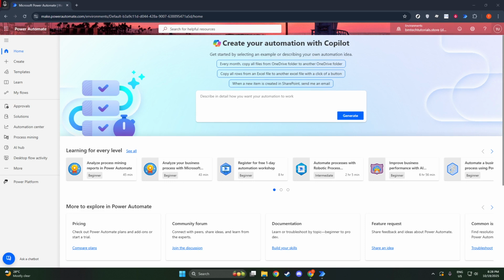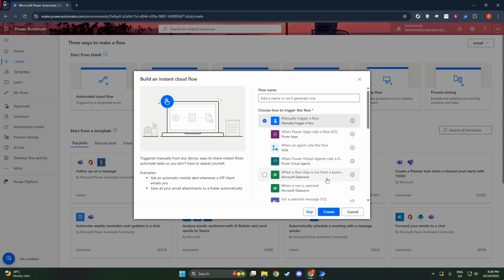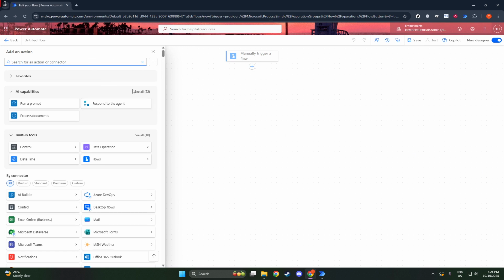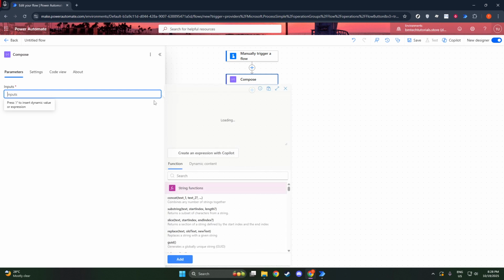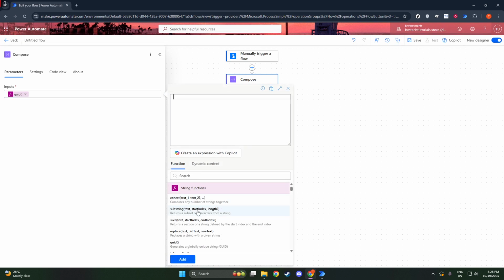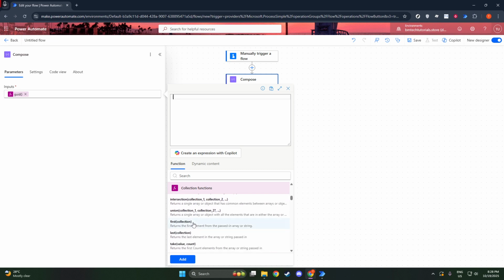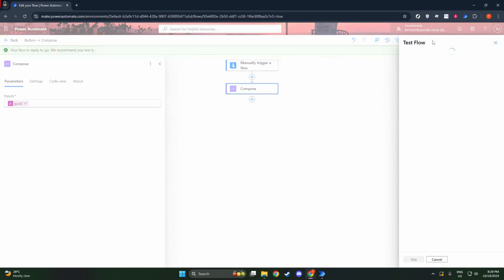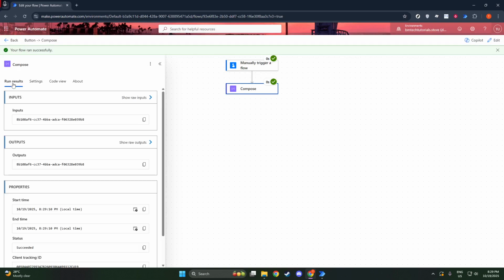How to Use the GUID Expression in Power Automate | Step-by-Step Tutorial 2025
In this tutorial, you’ll learn how to use the GUID expression in Power Automate to generate unique identifiers for records, files, or workflow instances. We’ll show you how to create GUIDs dynamically, use them in conditions, and integrate them into your automated workflows for tracking, naming, or referencing purposes.